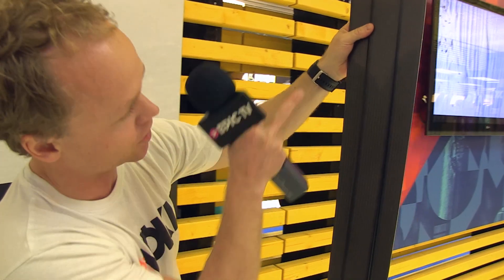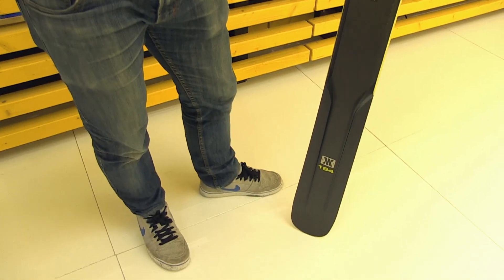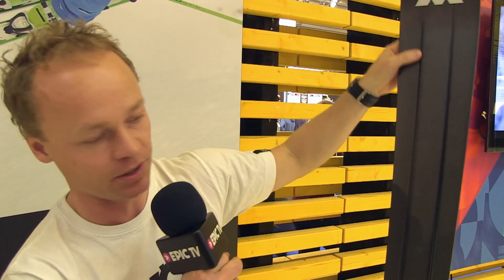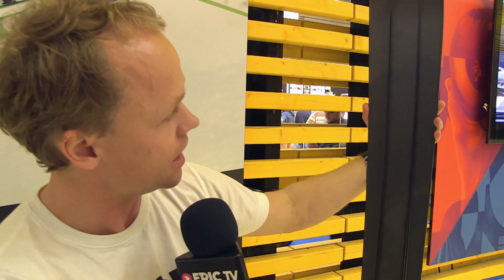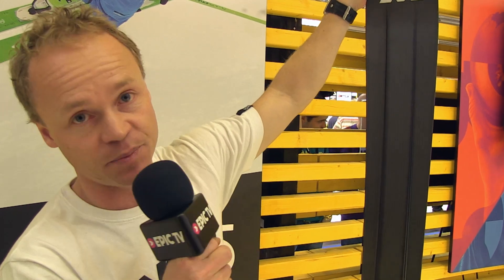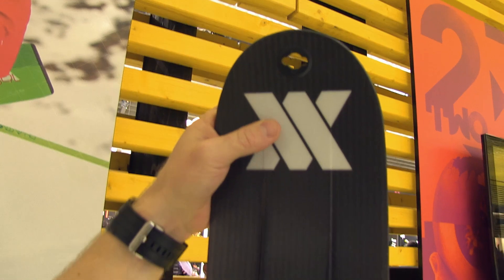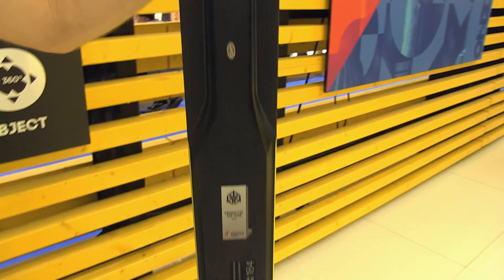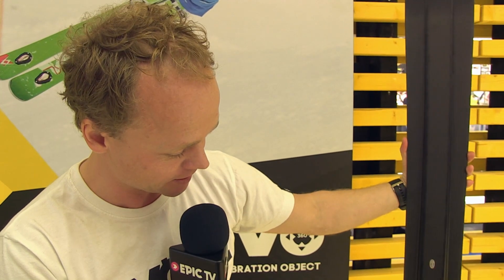Ski Review: 2014 Völkl V-Werks Katana at ISPO 2013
Ski Review - Völkl V-Werks Katana at ISPO 2013

Pro freeskier Stian Hagen presents ispo's Ski of the Year, the Völkl V-Werks Katana, a fall carbon layup ski with wood core that weighs 1820 grams.

As Völkl's top sportive freeride ski line, V-WERKS combines low weight with enhanced stability and performance. The ultra-thin yet extremely functional and stable 3D construction with full carbon jacket results in an enormously light full-rocker construction with a super dynamic skiing performance. Less weight and reduced swing weight offer better maneuverability, agility and playfulness.